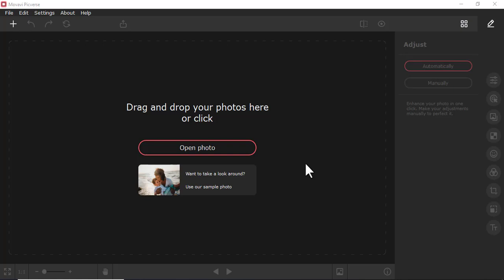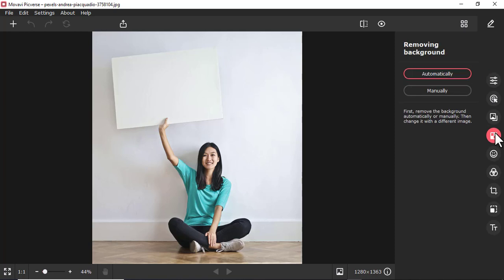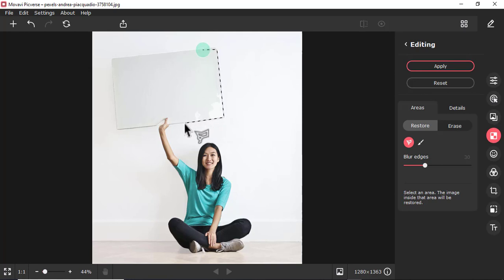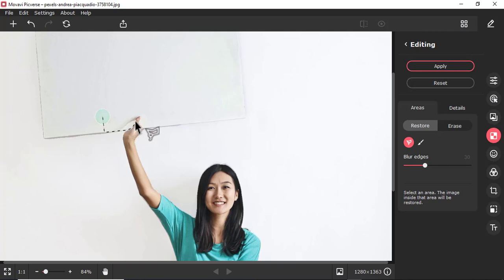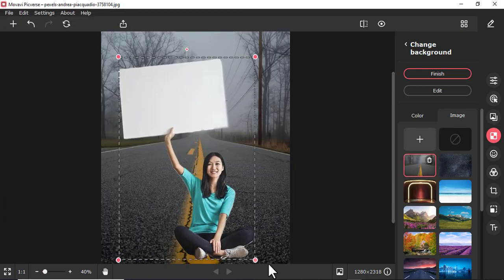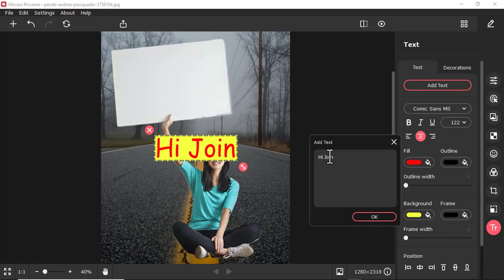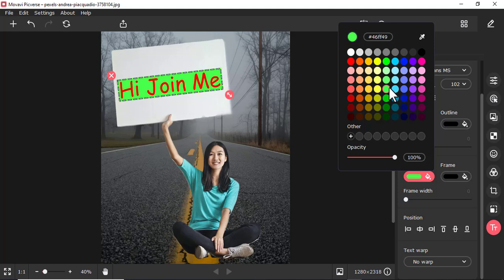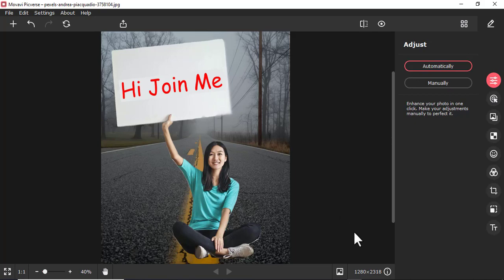Movavi Photo Editor Tutorial || Replace background with another picture